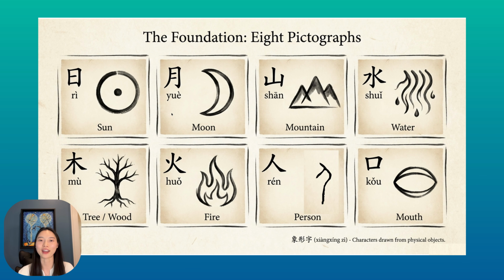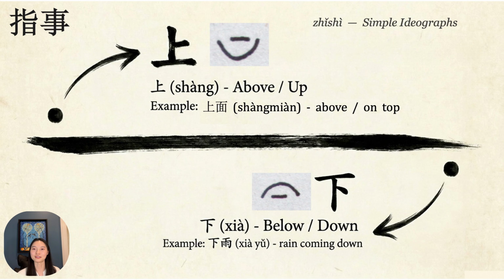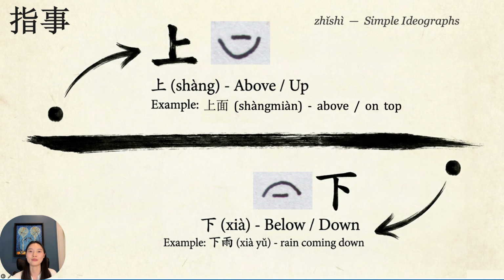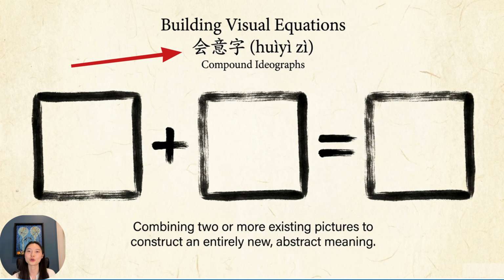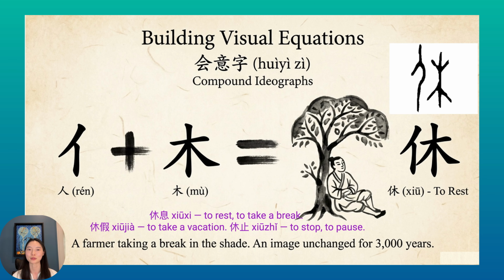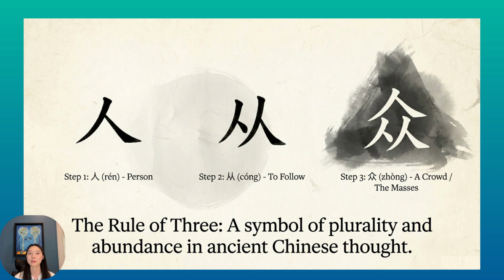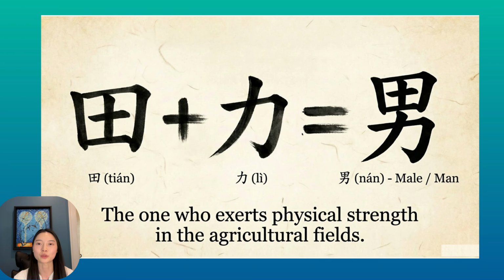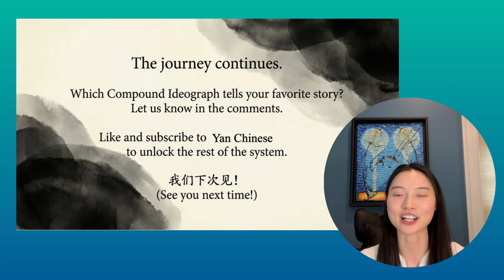"Sun + Moon = Bright" — The Hidden Logic Inside Chinese Characters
How do you write an idea you can't draw — like "above," "below," or "to rest"? Ancient Chinese people solved this with two brilliant methods: Simple Ideographs (指事字) and Compound Ideographs (会意字).

In this episode, Yan Laoshi shows you how a single dot, or a clever combination of pictures, can build brand-new meaning.

🎯 In this video you'll learn:

• 指事字 — using an abstract mark to point at a concept:
上 above ・ 下 below ・ 本 root ・ 末 tip

• 会意字 — combining pictures into new meaning:
明 bright ・ 休 rest ・ 森 forest ・ 从 follow ・ 众 crowd ・ 男 man • The beautiful "Rule of Three": 木→林→森 and 人→从→众 • Why "three" means "many" in Chinese culture

⏱️ CHAPTERS
00:00 Writing ideas you can't draw
01:29 上 & 下 — a mark above and below the line
03:00 本 & 末 — root and tip of a tree
04:15 What are Compound Ideographs?
04:43 明 bright = sun + moon
05:18 休 rest = person + tree
05:45 森 forest — the rule of three
06:11 从 follow & 众 crowd
7:37 男 man = field + strength
08:13 Key takeaways
8:47 What's next: the 80% system

📚 This is Episode 3 of the Chinese Characters series — a complete beginner's guide to how Chinese writing works.

Ep.2 Pictographs 象形字
Ep.3 Ideographs 指事字 & 会意字 (you are here)
Ep.4 Phono-semantic Characters 形声字 — the key to 80% of Chinese
Ep.5 Radicals 偏旁部首 …and more!

👩‍🏫 About me: I'm Yan Laoshi (晏老师), a state-certified Chinese language teacher in the US. I make videos that teach Chinese with logic, not fear.